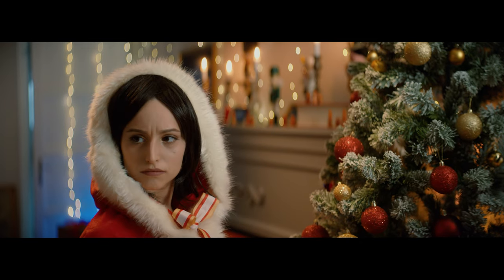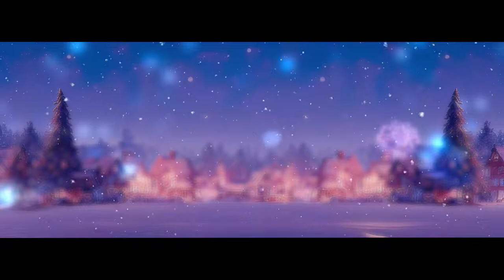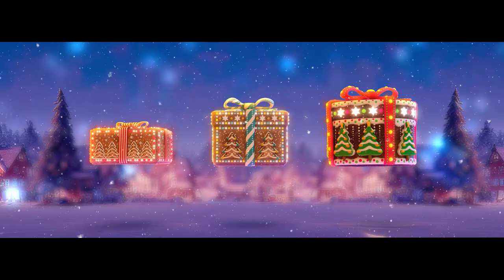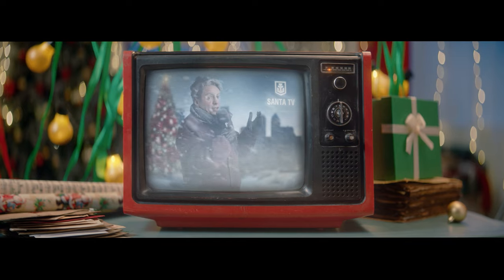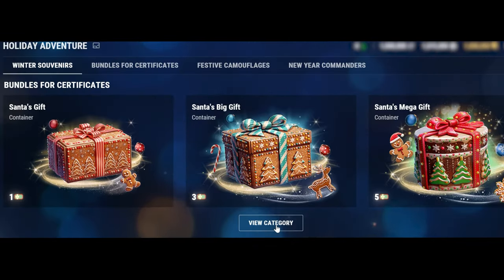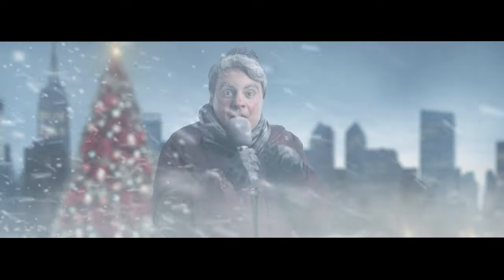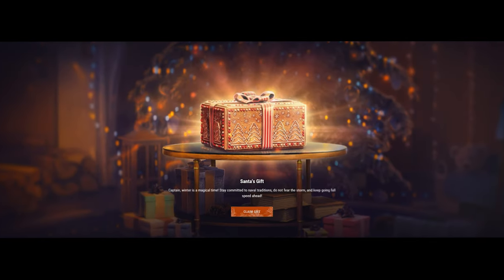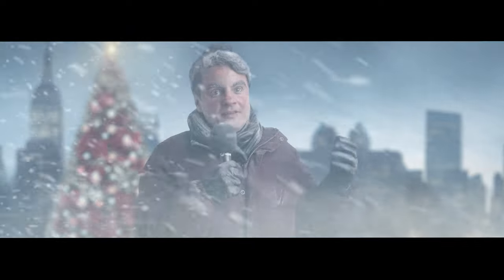Festive Containers in the Premium Shop and Armory!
Santa's containers that hold ships and useful resources have been added to the Premium Shop and Armory!